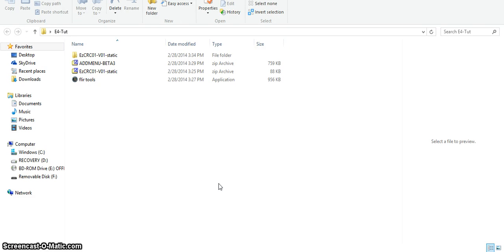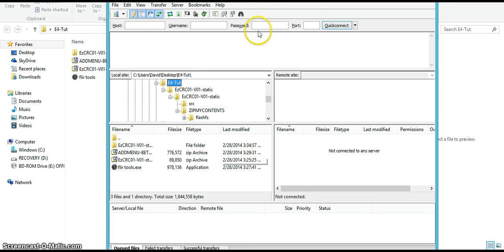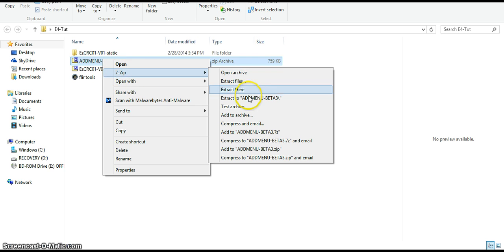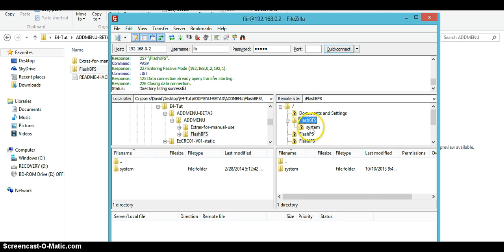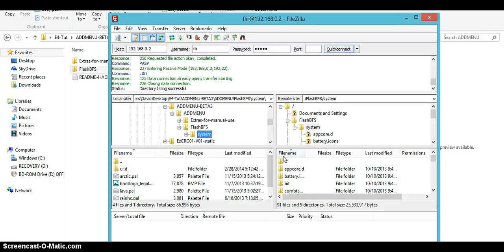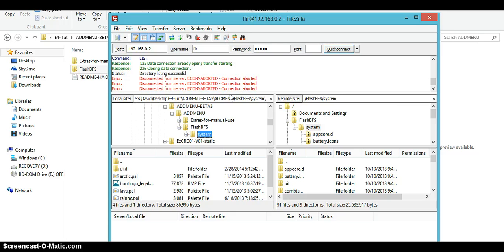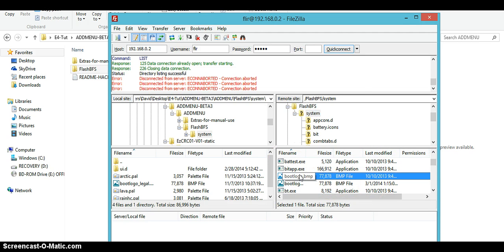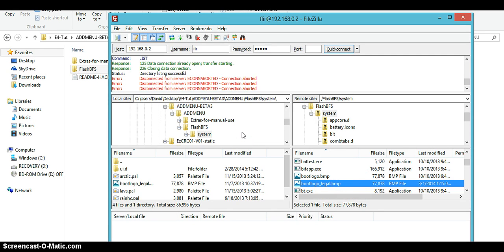Flir E4 - E8 Plus Menu Hack Thermal Imaging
Tutorial on how to upgrade your Flir (version 1.19.8 or lower) E4 to an E8 Plus with the menu hack.